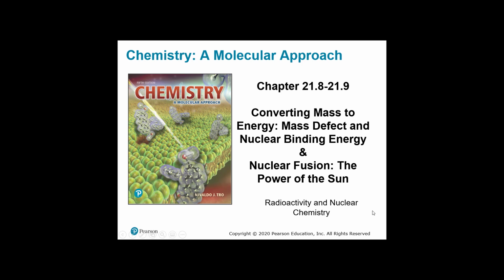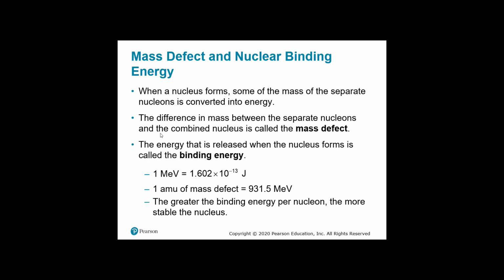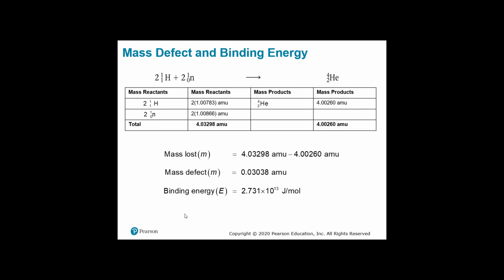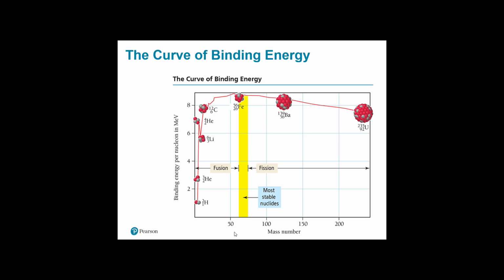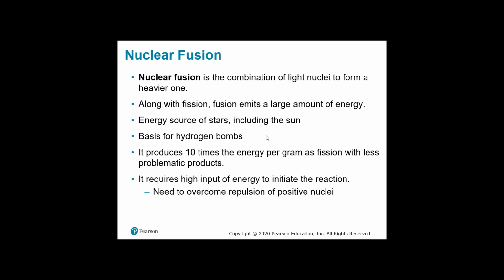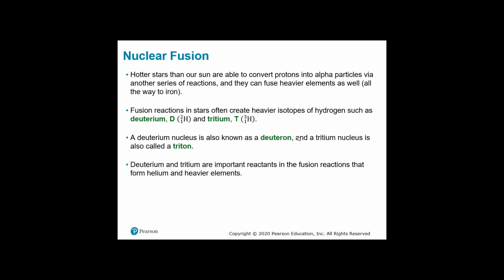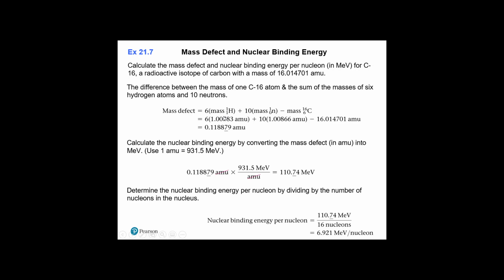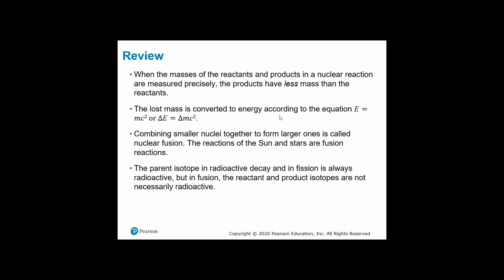112 21.8-21.9 Converting Mass to Energy_Mass Defect and Nuclear Binding Energy, Nuclear Fusion_The P